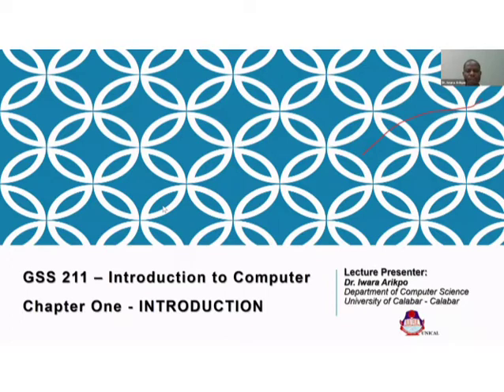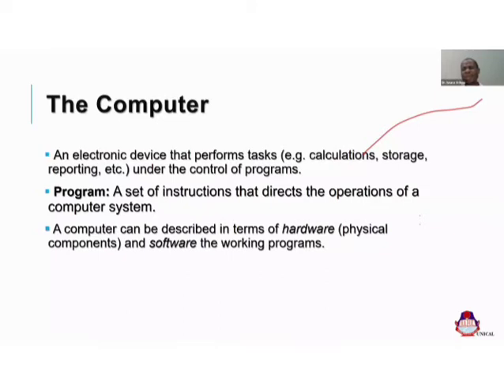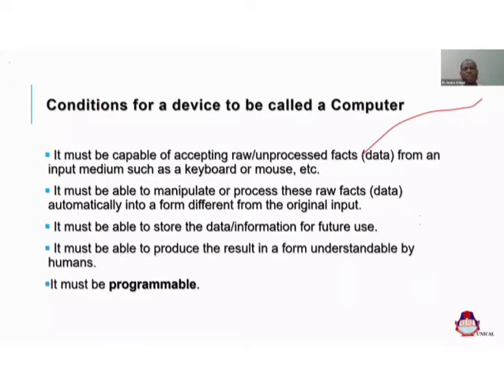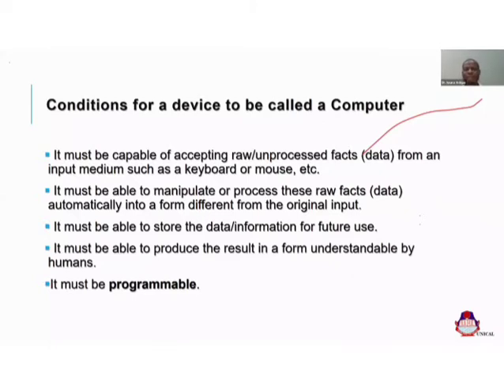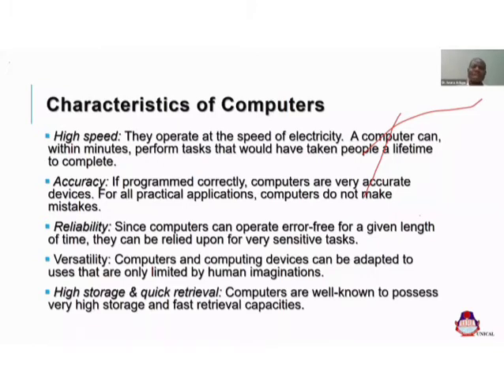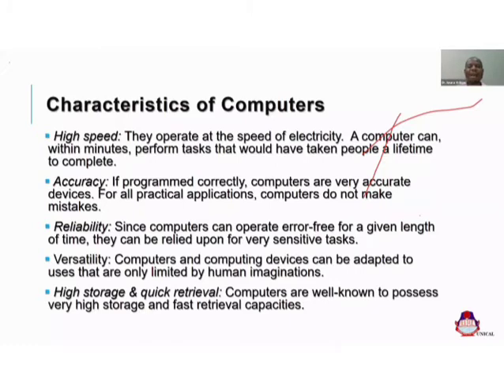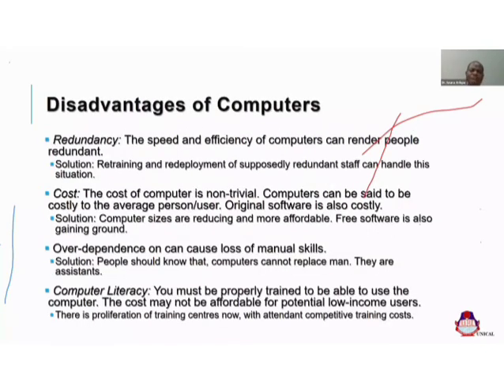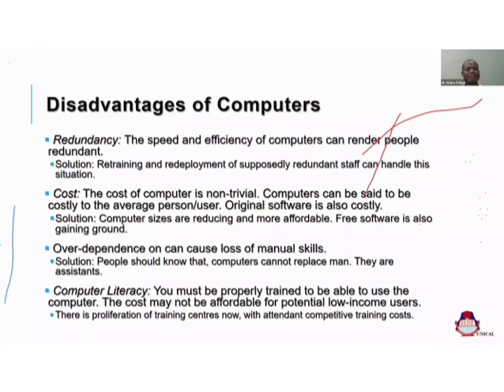Chapter One: Introduction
Introduction to Computer GSS 211